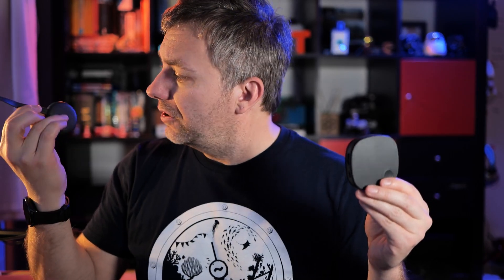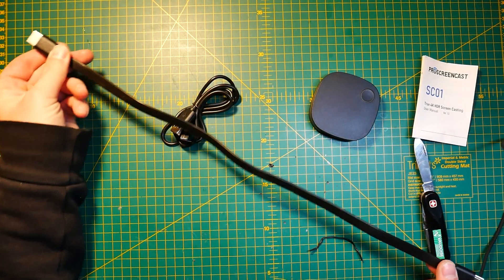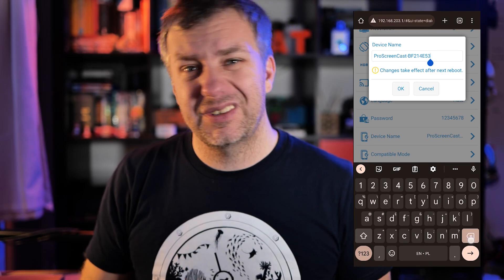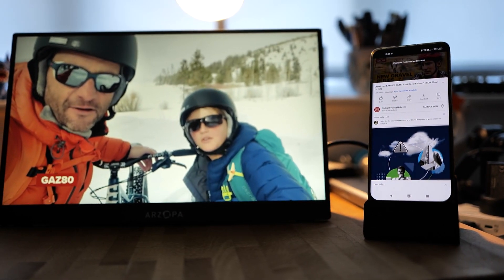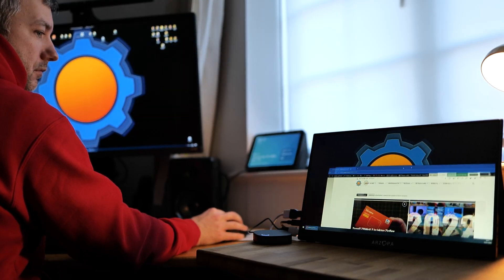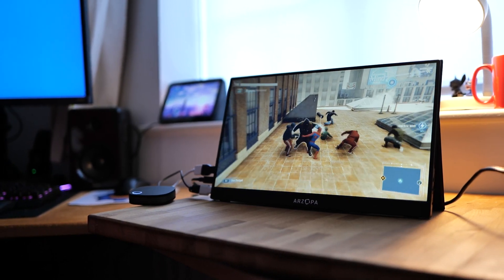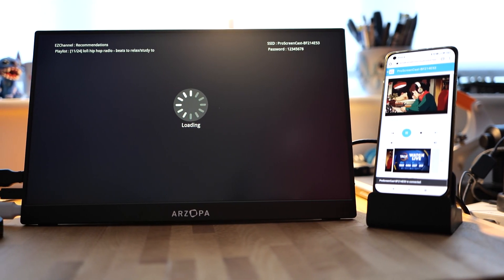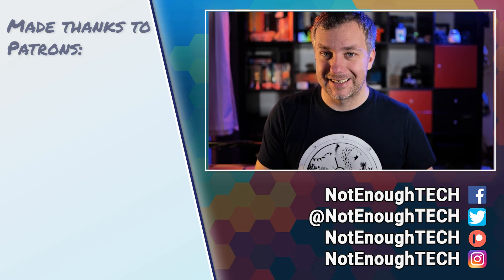Wireless gaming and casting with one disadvantage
Fancy low latency casting? Enable wireless streaming and casting with one disadvantage (and a possible workaround) - ProScreenCast brings 4K60FPS to your display near you!

Table of Contents:
00:00 - Intro
00:55 - an unboxing of ProScreenCast
02:44 - advantages and disadvantages
03:45 - ProScreenCast vs Google Cast
04:50 - low latency wireless gaming
06:00 - how to bypass HDCP
07:00 - conclusion

With extra support in November from:
Mladen Ivanov,